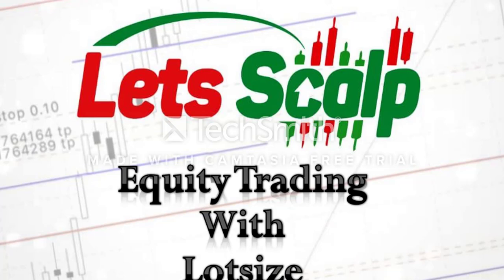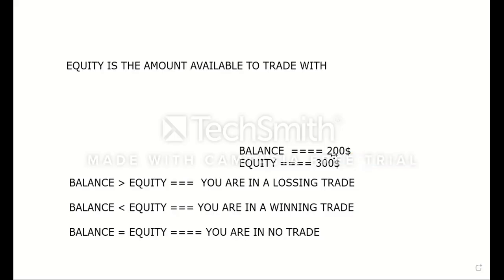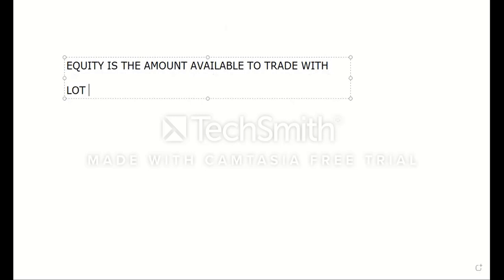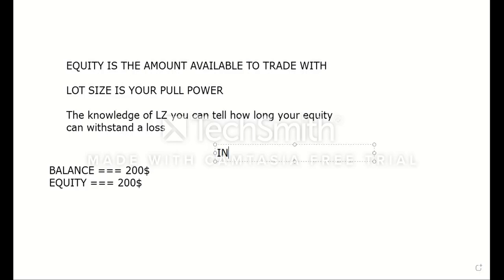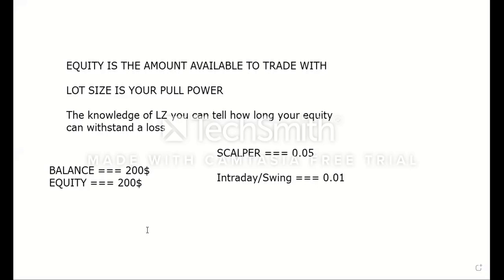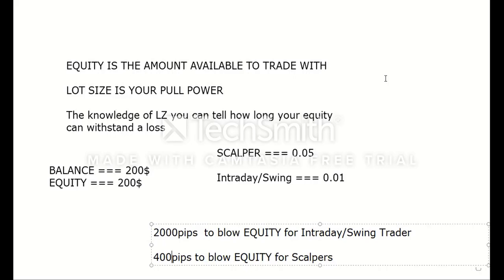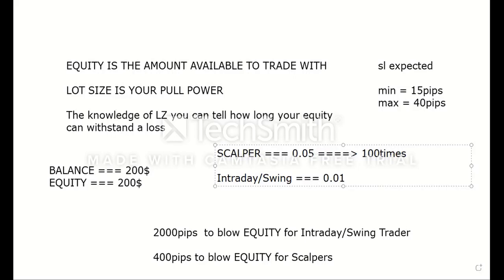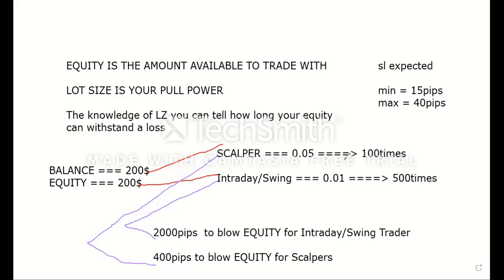EQUITY TRADING WITH LOTSIZE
"There was an error later in the video were we state that it takes 100 n 500 times to blow up a 200$ account with our sl max. We are deeply sorry about the mistake the correct figure will be 10 and 50 times respectively".

Lotsize is one of the most important part of FOREX
The knowledge of lotsize will tell you how long your Balance/Equity will/can withstand a loss.
this video shows you how to correlate your equity to your lotsize as either a Scalper or Intraday or Swing trader.